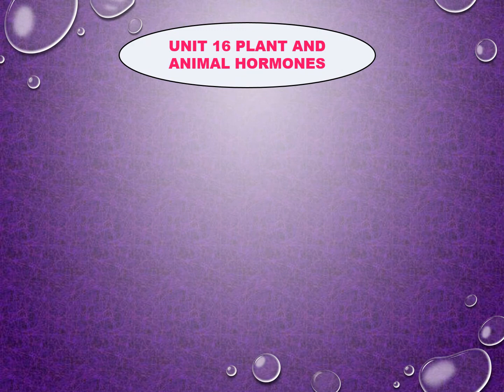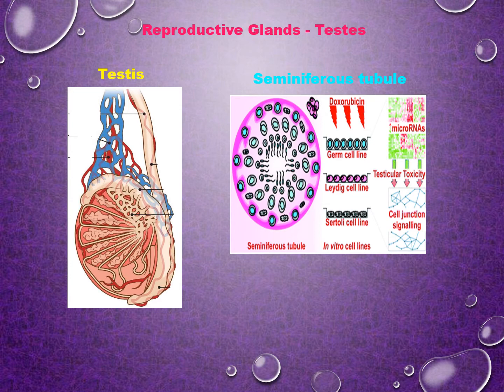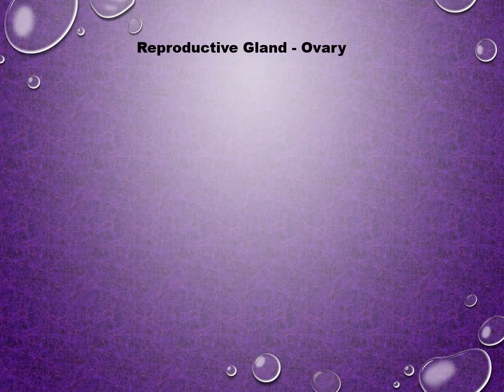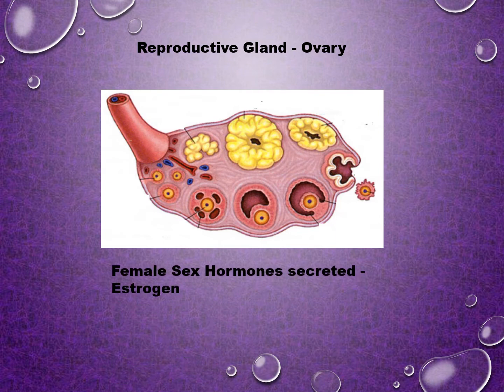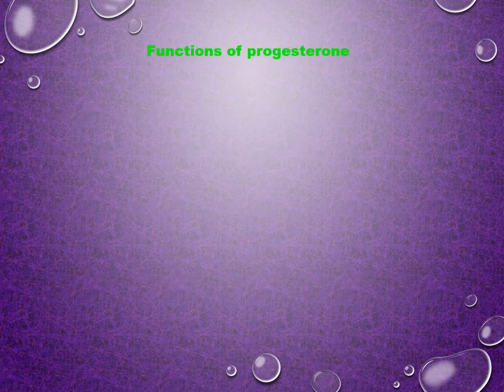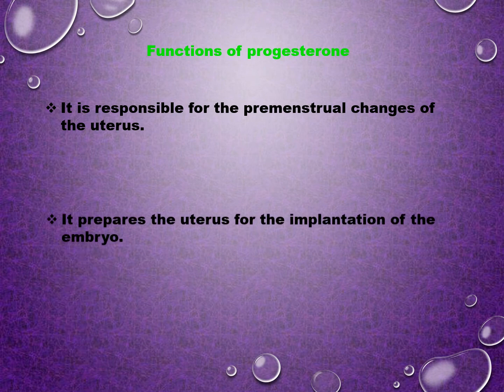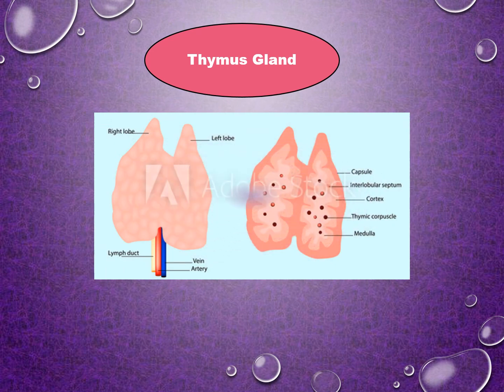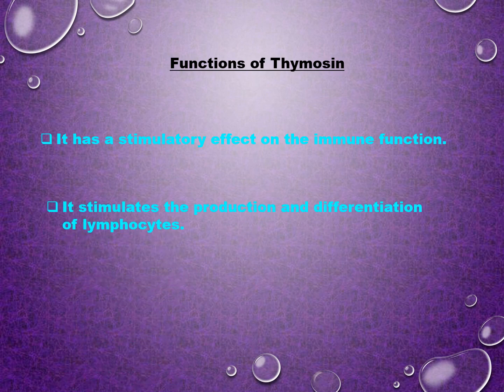UNIT 16 PLANT AND ANIMAL HORMONES Part 8